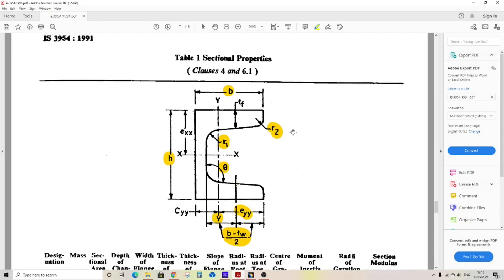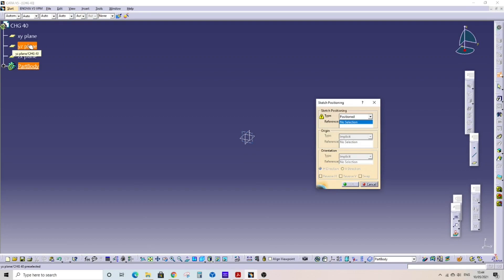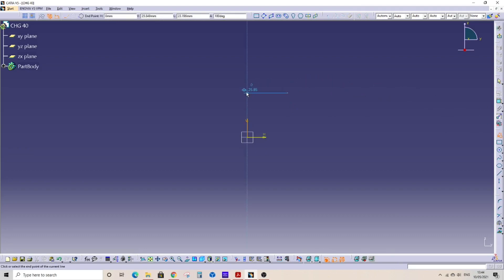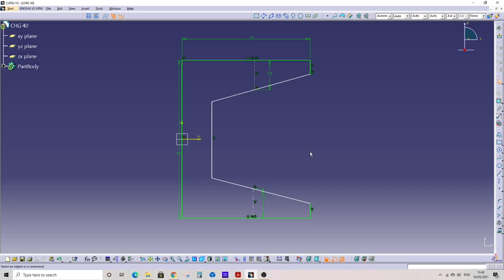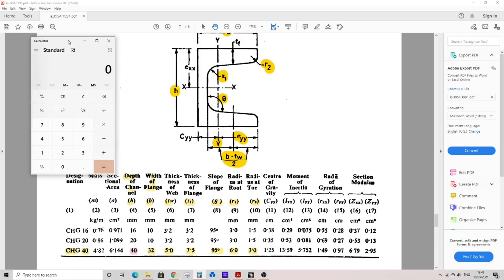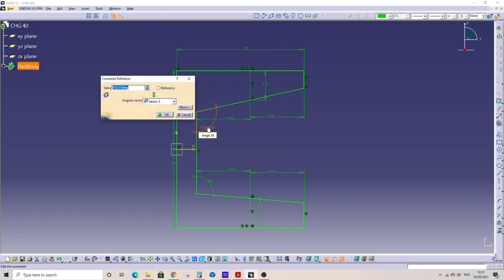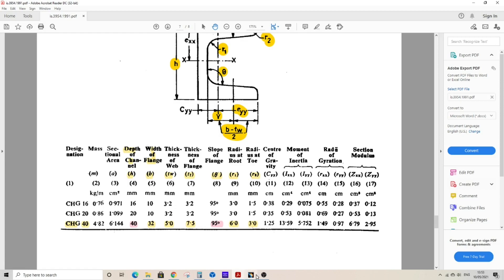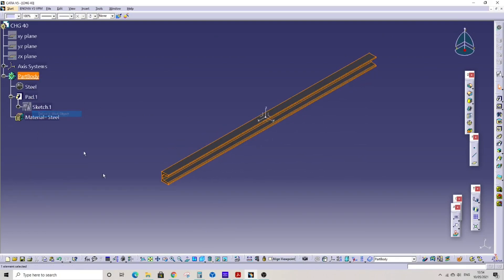Catia Tutorial:How to Create Standard C Channel in Catia V5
Learn how to create Standard C Channel by using Catia V5.